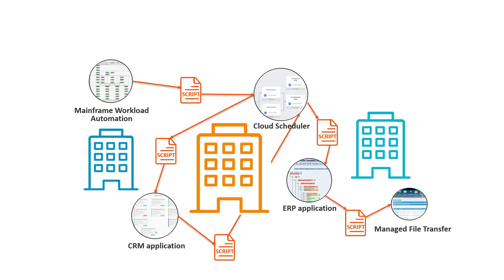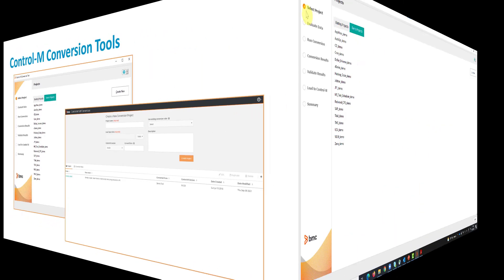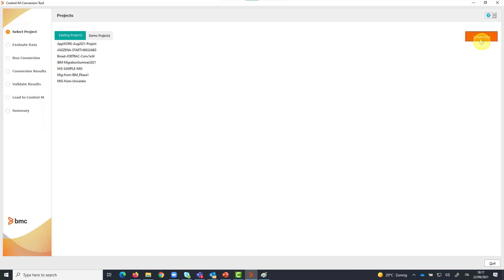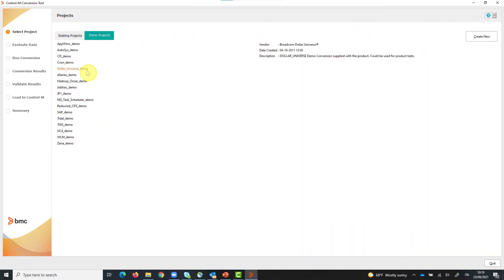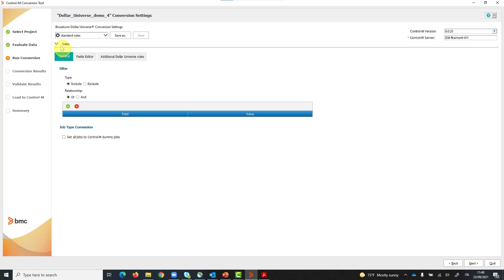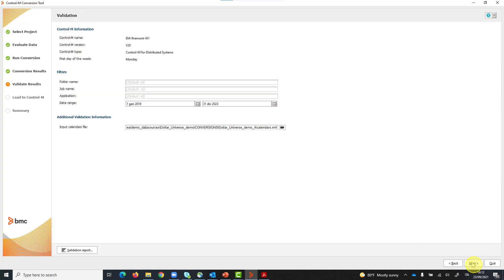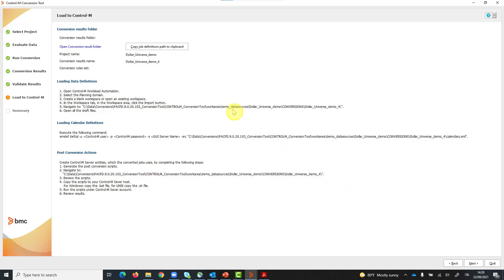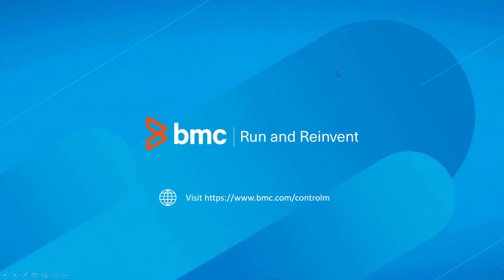A Better Way to Convert Application Workflows to Control-M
Control-M’s conversion tools simplify and automate the process of converting application workflows to Control-M through an easy-to-use wizard interface and pre- and user-built conversion rules. See how fast you can convert your application workflows.